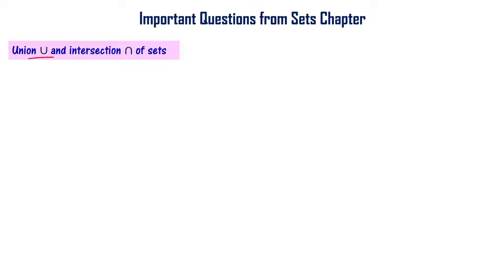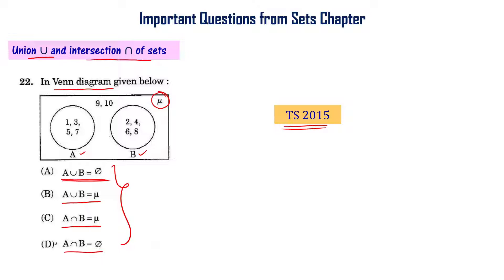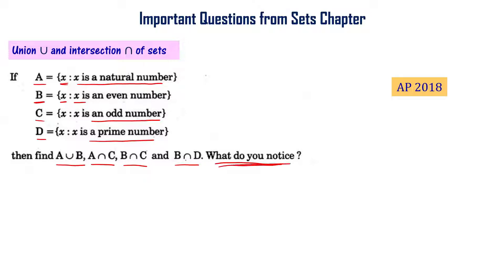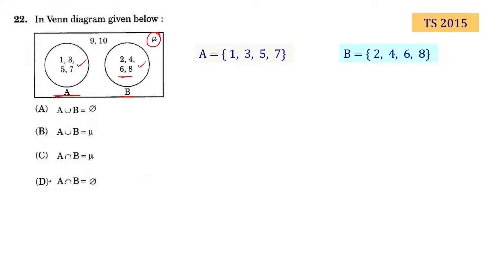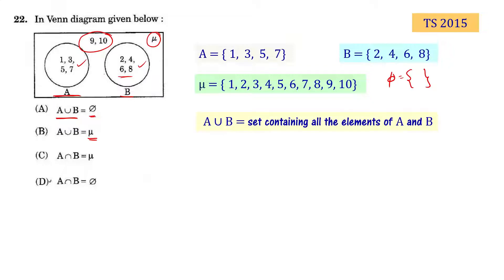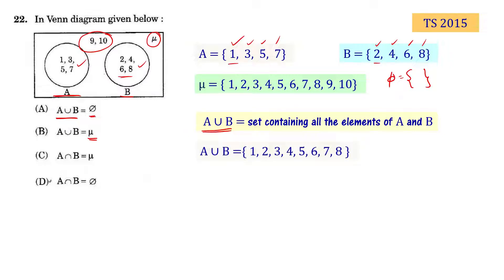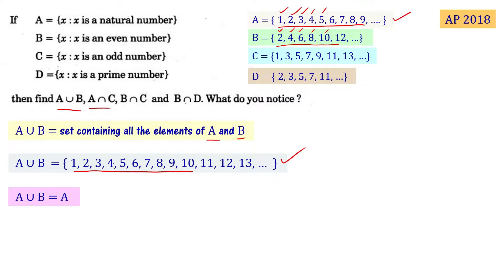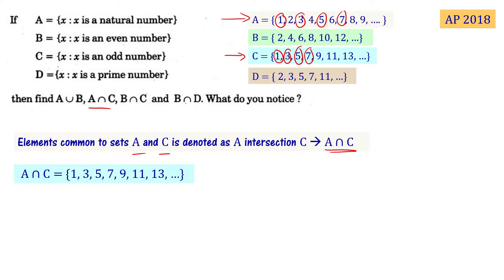Class 10 Sets Important Questions AP TS | Union of Sets & Intersection of Sets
10th Class maths sets important questions. What is union of sets. What is intersection of sets.
Problems based on finding union of sets and intersection of sets are discussed.
We explain how to solve important problems from telangana and andhra pradesh class 10 previous year question papers. TS SSC and AP SSC Maths sets chapter questions from old question papers are solved.